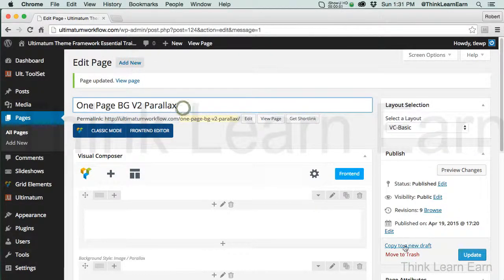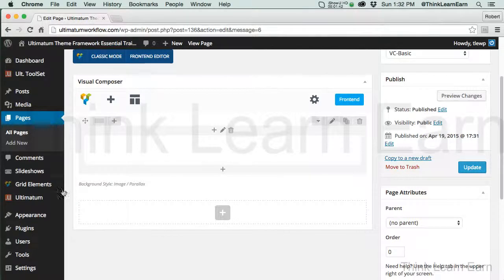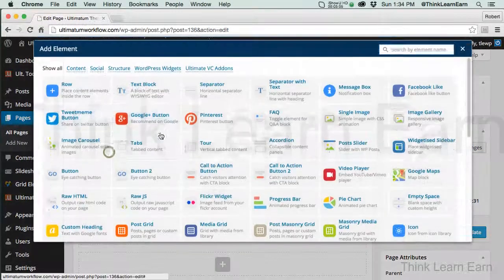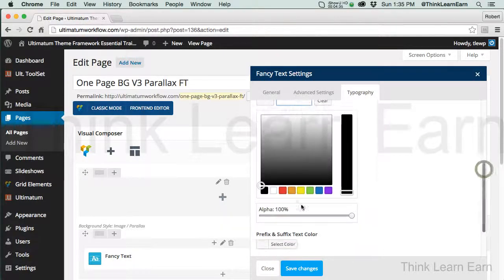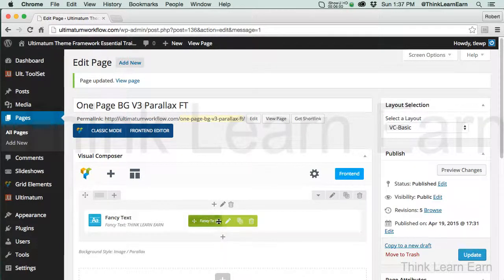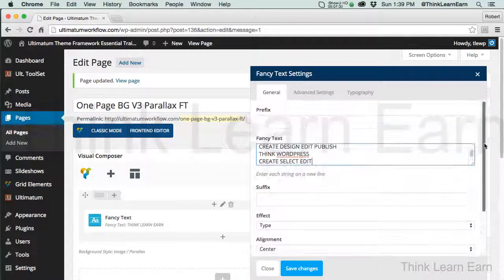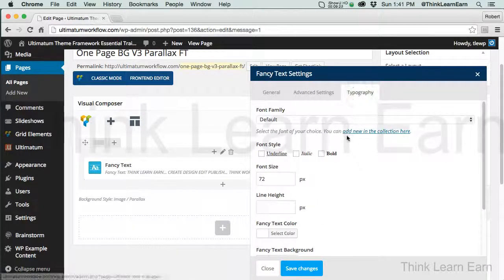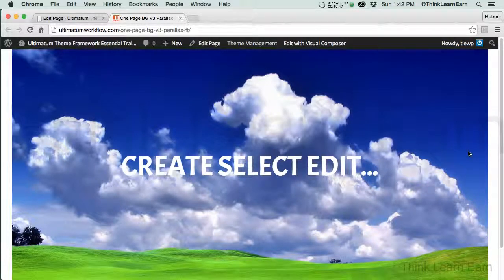7 Ultimatum Plugin Essentials Visual Composer Background Parallax With Fancy Text Plugin